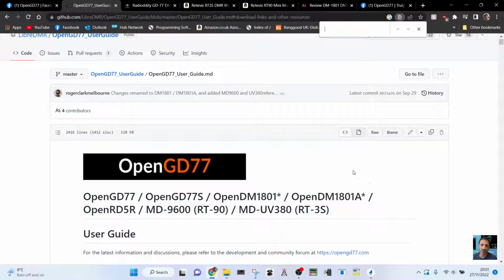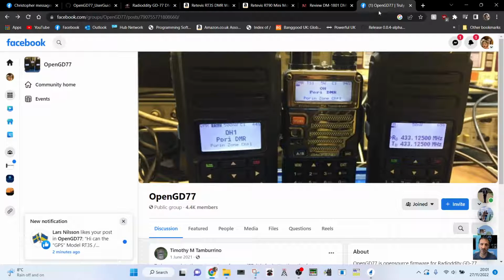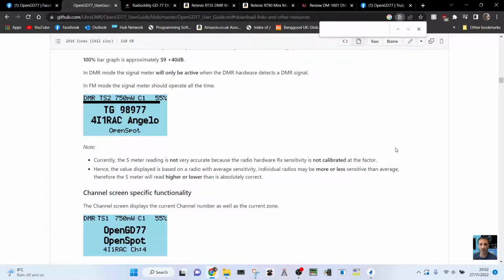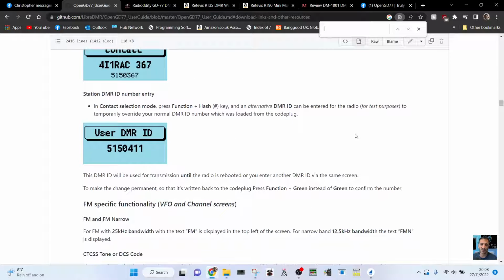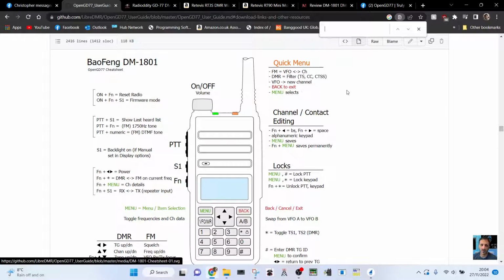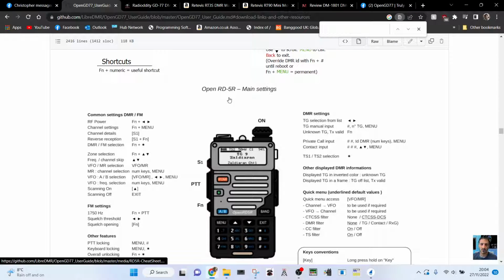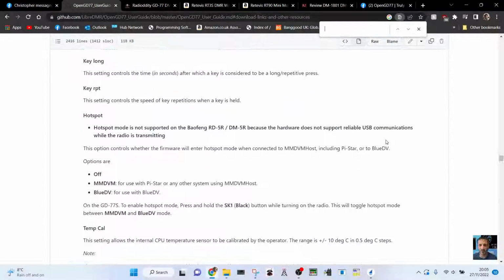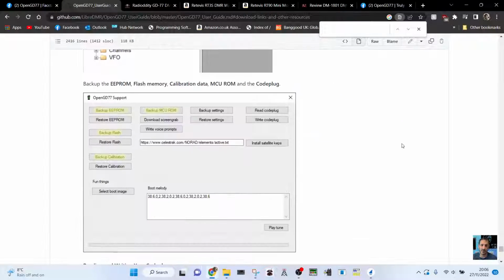OPENGD77 FIRMWARE -TRANSFORM YOUR BUDGET DMR RADIO